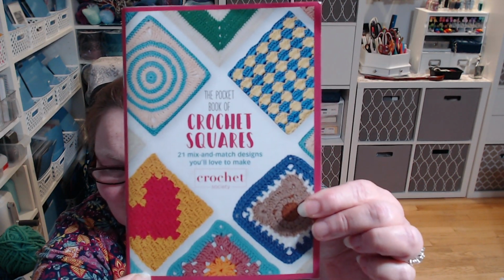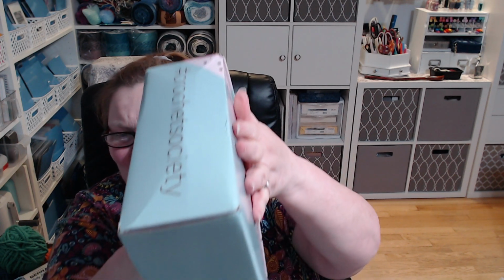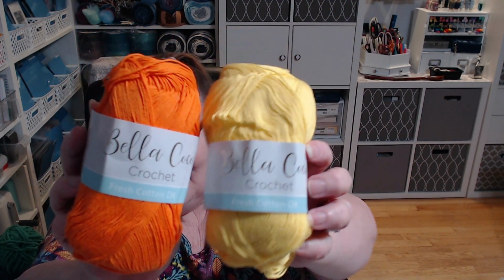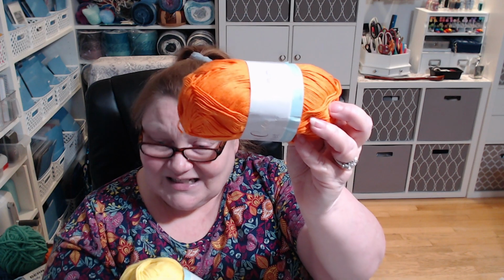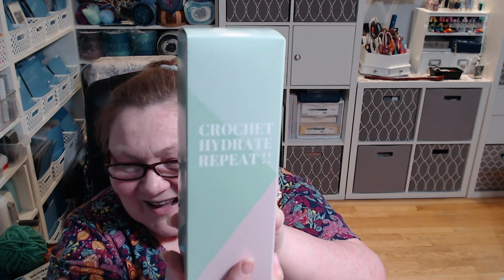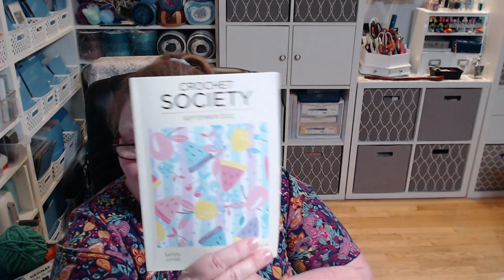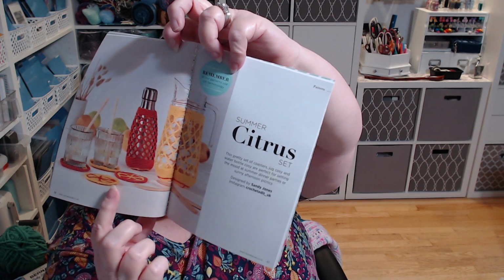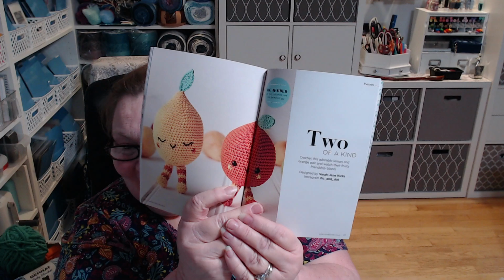Crochet Society Kit Unboxing Aug/Sept 2022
Hi everybody!  My Crochet Society Kit came and I just had to sit and share it with you for a quick minute (or two).  I hope you all can sit for a few minutes as I share this beautiful box with you and do a tiny bit of chit chat.  Love you all.

Also, I want to let everybody know that I am now an Amazon Associate and any link I provide on my channel has an earning potential (I would earn a very small percent but every little bit helps me to purchase things for our channel here) for me based on whether you purchase something or not.  Now, this does not cost you anything extra, you will pay the same price if you use my link or not.  I just really would appreciate it if you used my links because that helps support our little channel.  So with that all said, I'm tickled pink that you are here.  Thank you so much!!!
WHAT AN AMAZING DEAL ON BERNAT BABY BLANKET YARN!  THREE SKEINS FOR A LITTLE MORE THAN THE COST OF ONE!
One of my favorite cotton yarns is Lion Brand 24/7 100% mercerized cotton.  This is where you can take a good look at it and see all the different colors.  I made an amigurumi ox for baby Oliver using this yarn